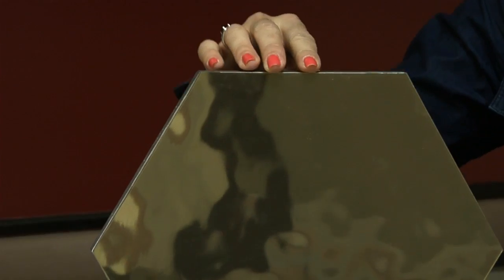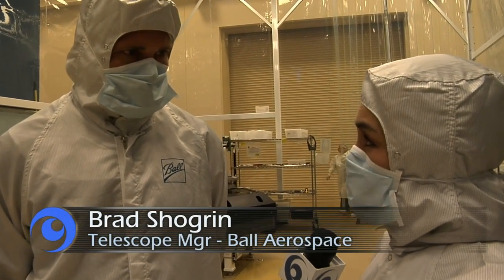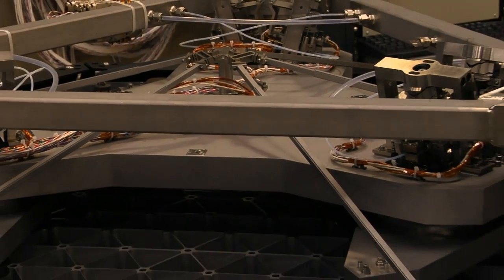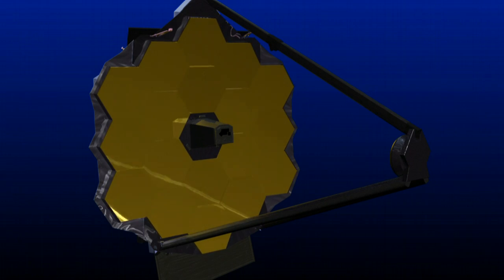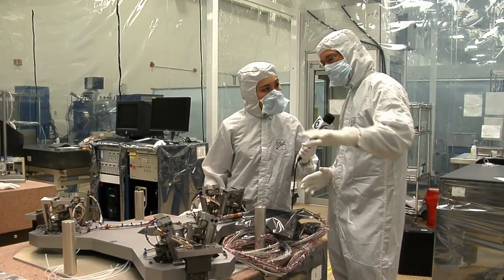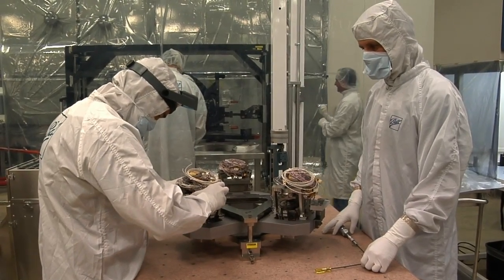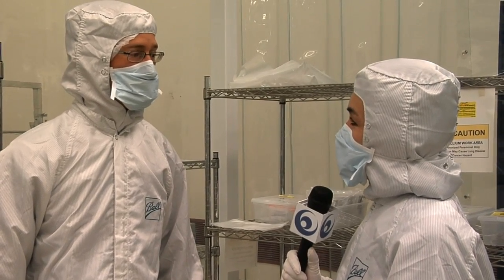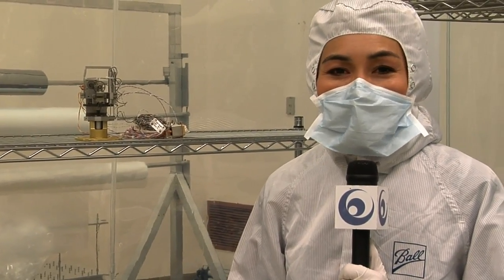Behind the Webb, Show 7: Got Your Back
'Webb has a primary mirror six times larger than the one found on the Hubble Space Telescope. In order for a primary mirror 21 feet in diameter to travel into space, it has to be broken up into multiple segments — in this case, 18 of them.
But for the 18 to act as one primary mirror, they have to be adjusted while in orbit. How this task is achieved is the focus of this episode of Behind the Webb: Got Your Back.'